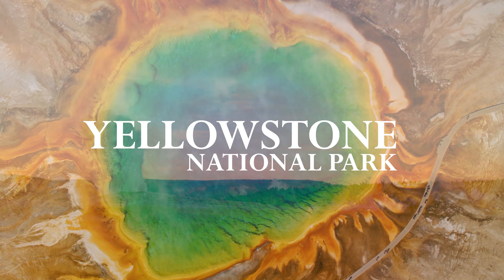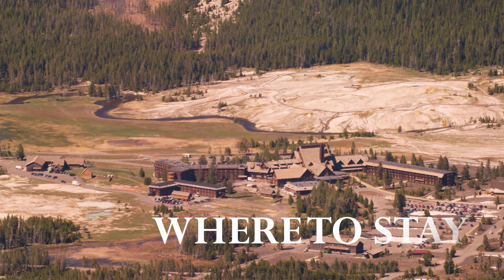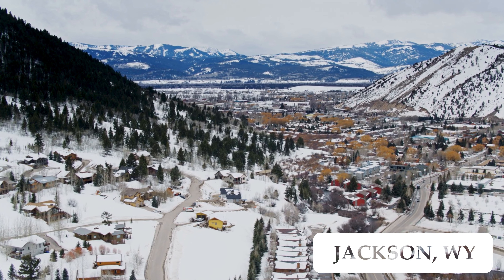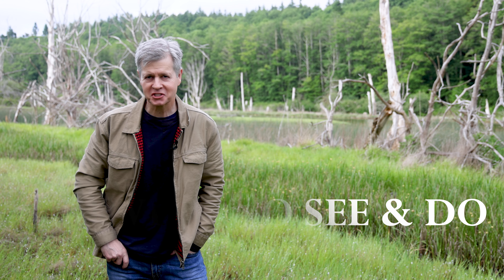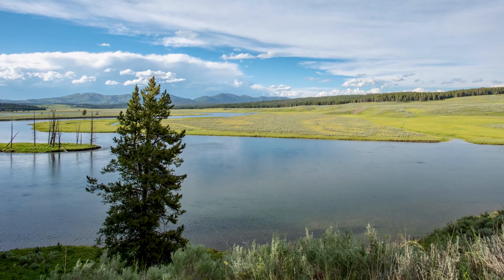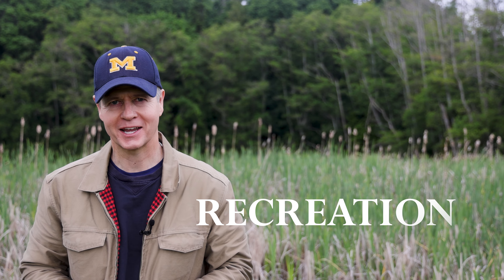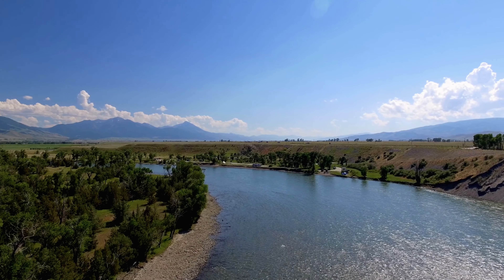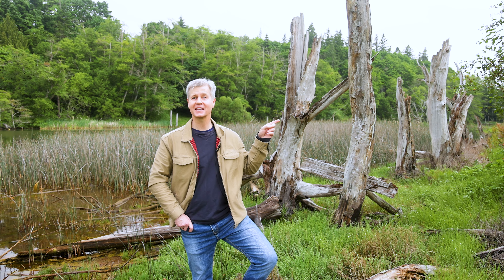The ULTIMATE TRAVEL GUIDE to Yellowstone 2024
This video explores how to get here, how to get around, where to stay, where to eat and what there is to do in the world's first National Park.

Yellowstone National Park is located in Wyoming, Montana, and Idaho. Here are a few reasons why Yellowstone is a great place to travel:

Spectacular Geothermal Features: Yellowstone is renowned for its geothermal activity, boasting over 10,000 hot springs, geysers, and mud pots. The most famous geyser, Old Faithful, erupts regularly and attracts visitors with its mesmerizing displays. The park's colorful hot springs, such as the Grand Prismatic Spring, create an otherworldly landscape that's perfect for photography enthusiasts.

Diverse Wildlife: Yellowstone is home to an incredible array of wildlife, including grizzly bears, wolves, elk, bison, and moose. The park provides a sanctuary for these animals, allowing visitors the opportunity to observe them in their natural habitats. The Lamar Valley is particularly renowned for its wildlife sightings, offering the chance to spot wolves and bison herds.

Breathtaking Scenery: The park's scenic beauty is unparalleled, with majestic mountains, pristine lakes, and winding rivers. The iconic Yellowstone Lake, one of the largest high-elevation lakes in North America, offers boating, fishing, and picturesque views. The Yellowstone River, famous for its dramatic waterfalls like the Lower Falls of the Grand Canyon of the Yellowstone, provides awe-inspiring vistas.

Outdoor Adventures: Yellowstone caters to outdoor enthusiasts, offering a wide range of activities. Hiking trails of varying difficulty levels lead to stunning vistas, cascading waterfalls, and hidden geothermal gems. Fishing, camping, horseback riding, and boating opportunities abound, allowing visitors to immerse themselves in the park's natural splendor.

Unique Geological Phenomena: Yellowstone sits atop a supervolcano, resulting in a geologically diverse landscape. The park encompasses the Yellowstone Caldera, a massive volcanic crater. The Norris Geyser Basin, Mammoth Hot Springs, and the Yellowstone Grand Canyon showcase the park's geological wonders, allowing visitors to witness the Earth's geological processes firsthand.

Rich Cultural and Historical Significance: Yellowstone has a rich cultural heritage, with evidence of human presence dating back over 11,000 years. The park preserves historical structures, such as the Old Faithful Inn, which showcases rustic architecture from the early 20th century. The Yellowstone Heritage and Research Center provides insights into the park's history, Native American culture, and ongoing research.